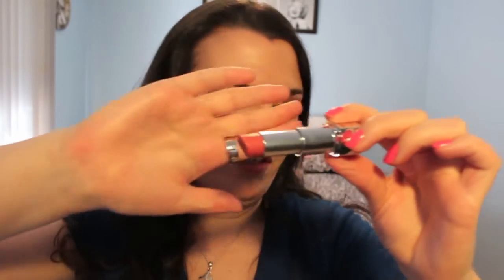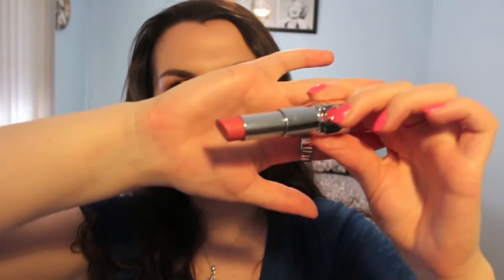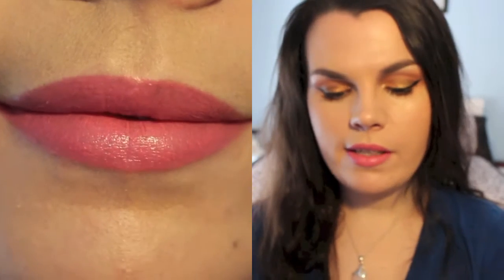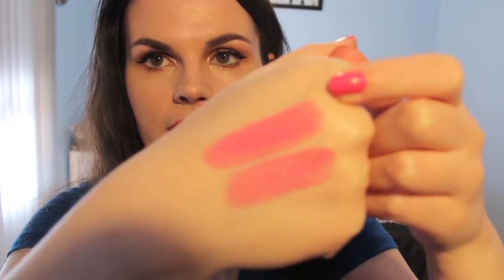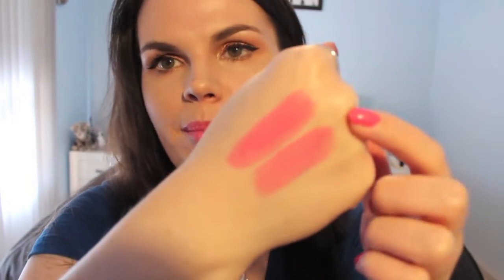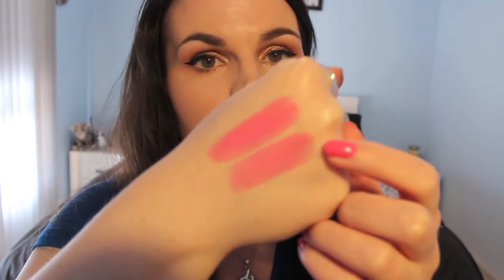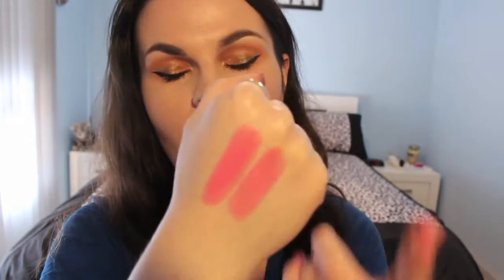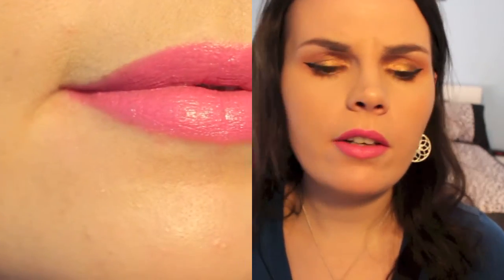Revlon Ultra HD Lipstick Swatches & Review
Lip colours mentioned:
HD Magnolia
HD Rose
HD Peony
HD Sweet Pea
HD Azalea
HD Hydrangea
HD Petunia
HD Orchid